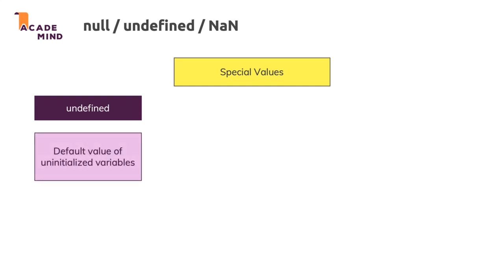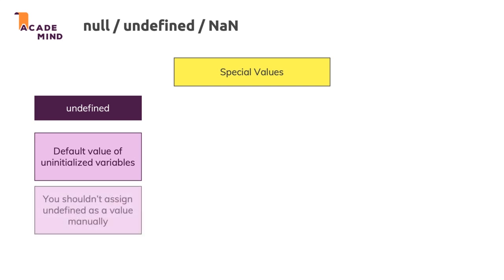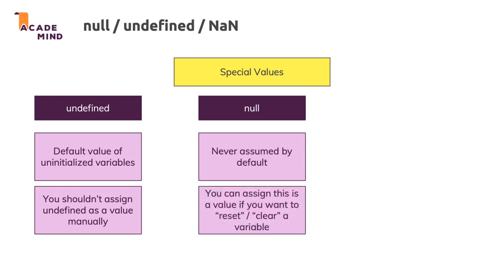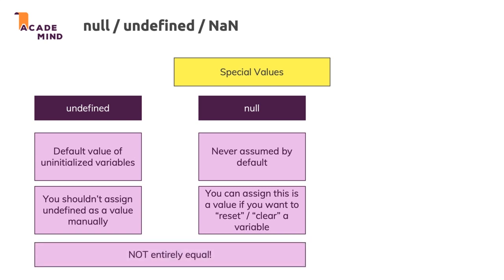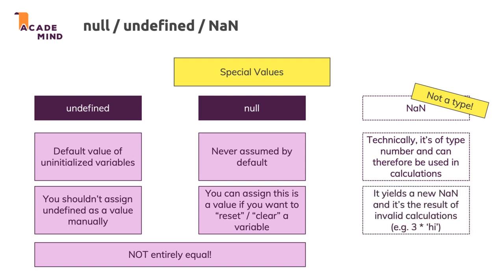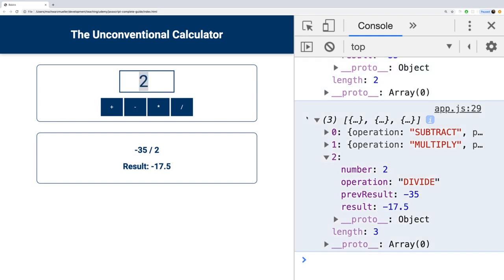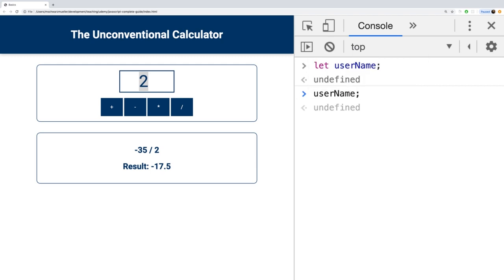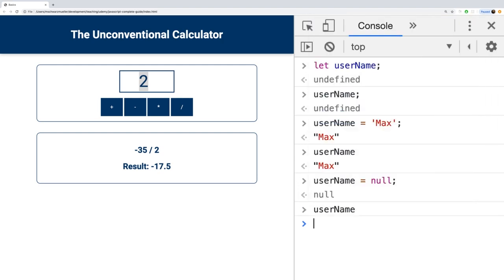40 undefined, null & NaN